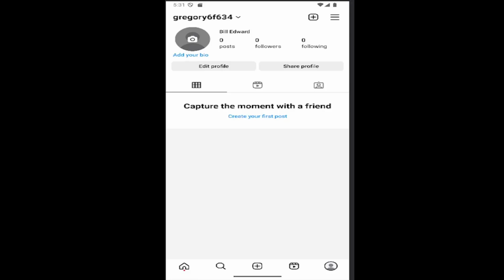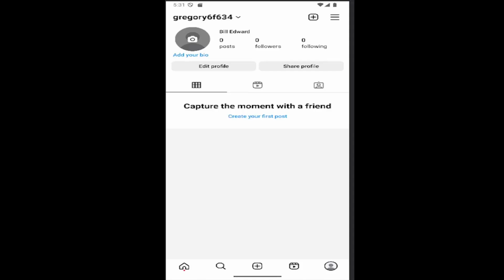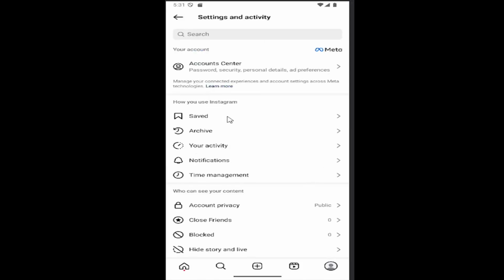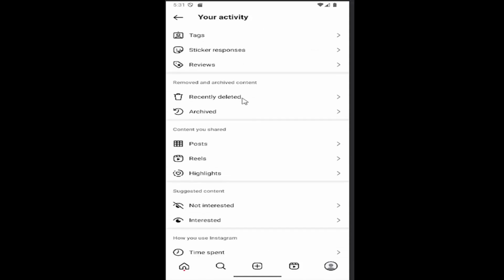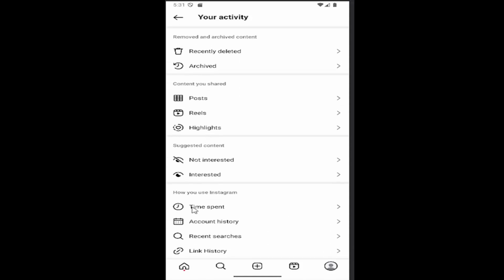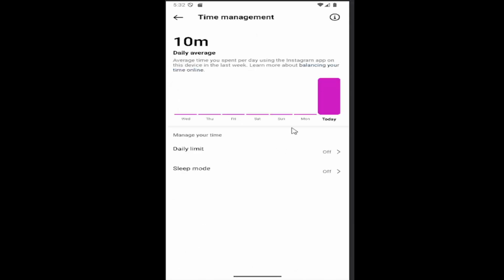How To Check Time Spent On Instagram [Guide]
This guide explains how to monitor your daily and weekly usage on Instagram, enabling you to track the time you spend on the platform. By accessing Instagram's "Your Activity" feature, you can view detailed graphs of your app usage, set daily time limits, and receive reminders when you reach them. The tutorial provides step-by-step instructions on how to navigate to this feature within the app and utilize its tools to manage your screen time effectively. Whether you're aiming to reduce your daily usage or simply stay informed about your habits, this guide assists you in leveraging Instagram's built-in tools to monitor and control your app engagement. citeturn0search0

how to check how much time you spent on Instagram
how to see time spent on Instagram
how much time have i spent on Instagram